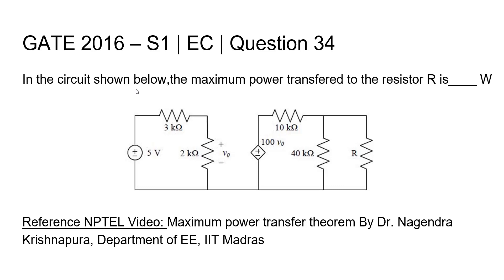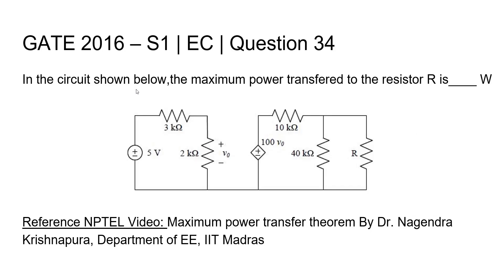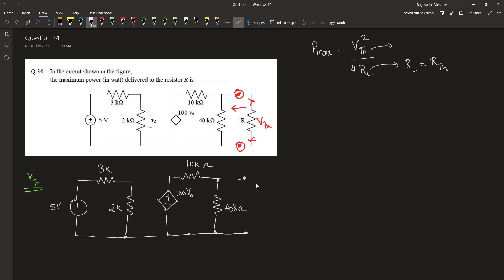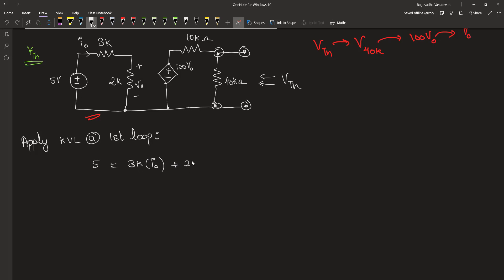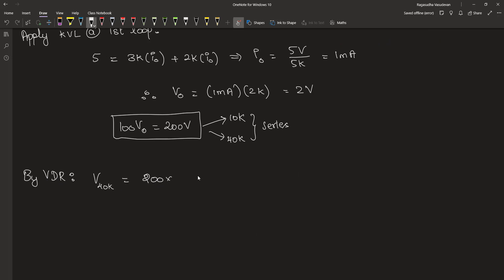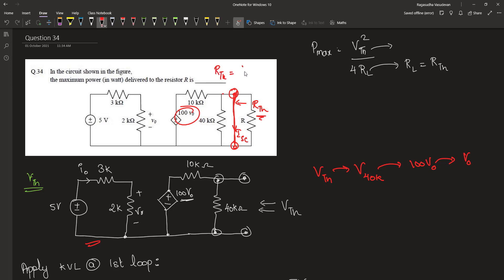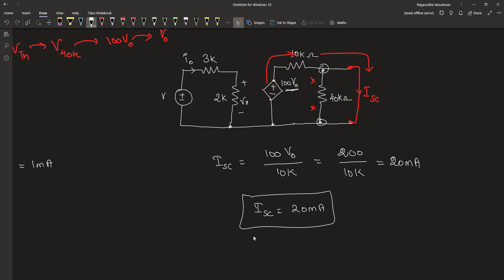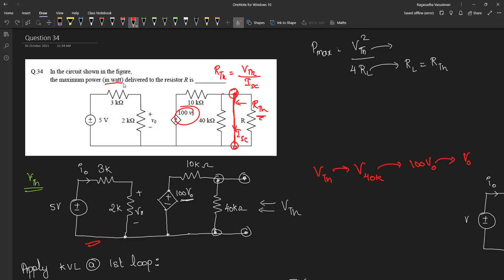Q34 EC 2016 S1